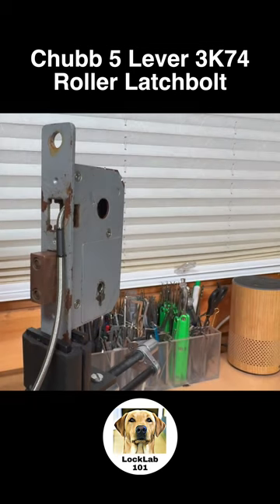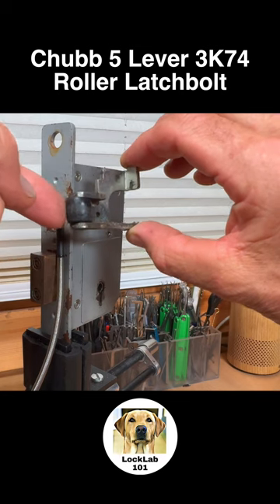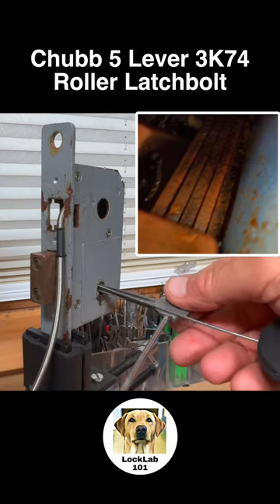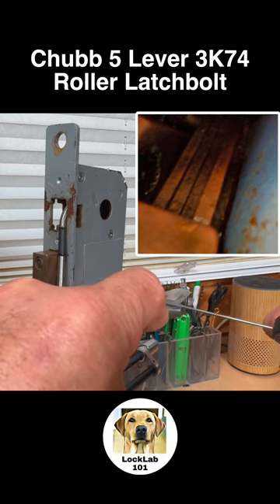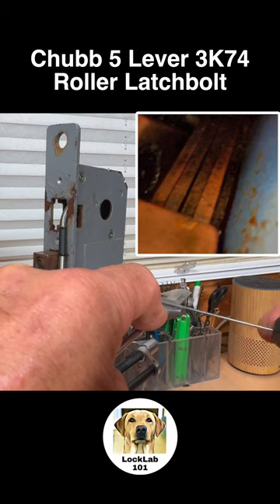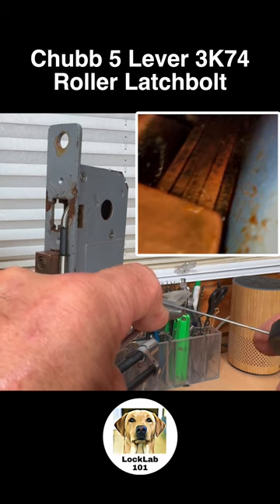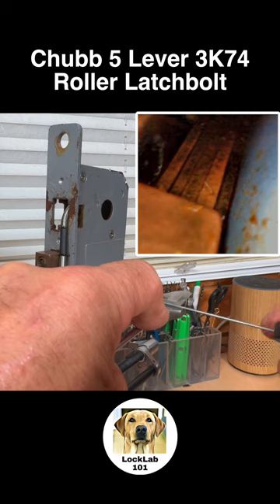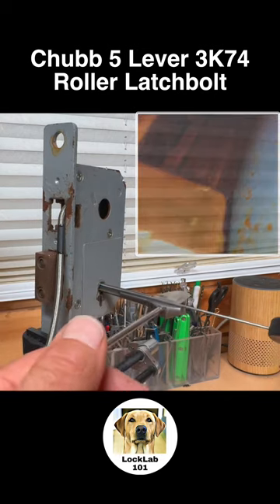Lock Picking Shorts - Chubb 3K74 5 Lever Roller Latch Sash Mortice Lock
Chubb 3K74 Roller Latch 5 Lever Sash Mortice Lock with jnternal view of the levers being picked.